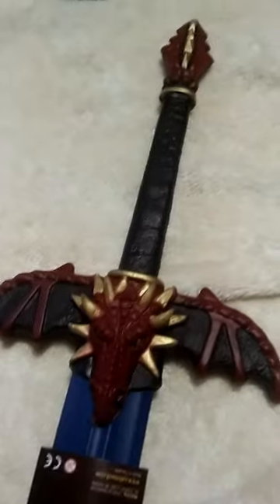Kain of the Blue Flame (custom weapon from Calimacil)